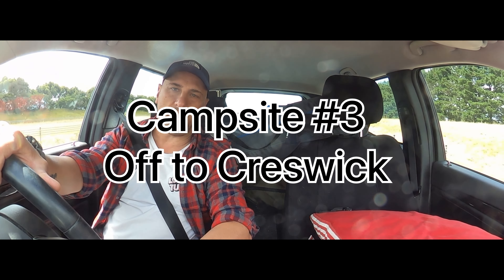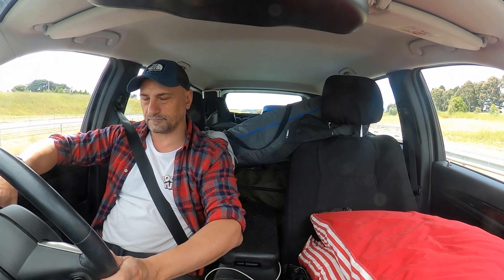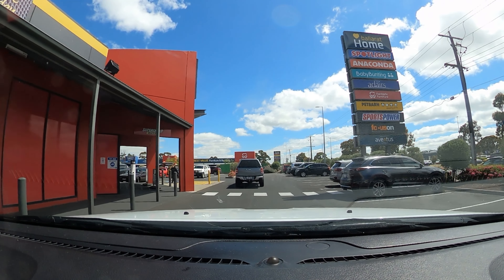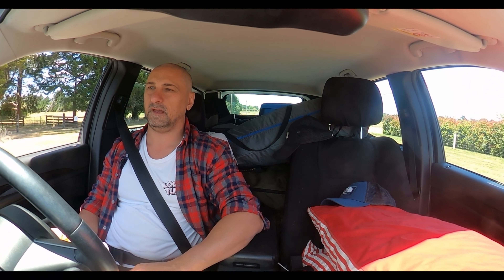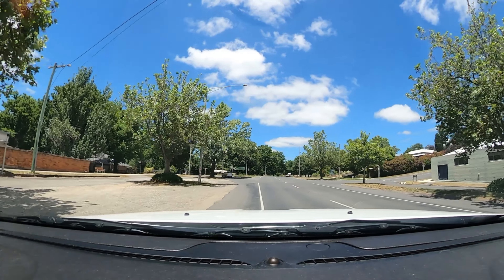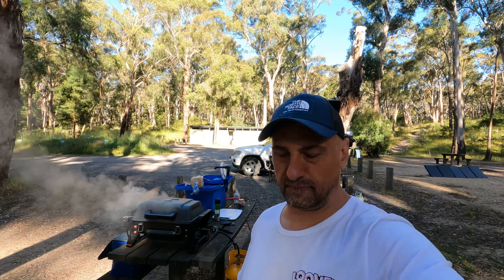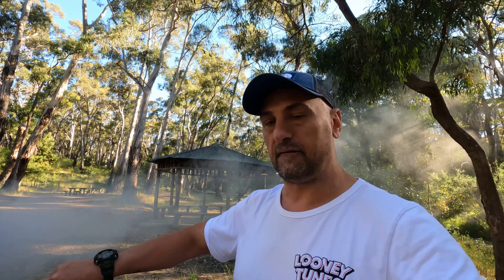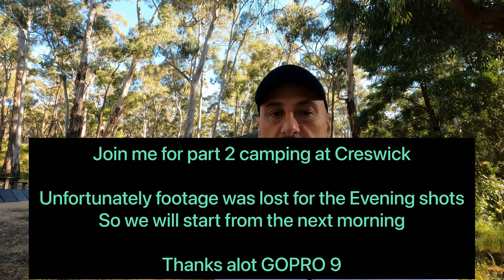CAMPSITE 3 OUT OF 10. HEADING TO CRESWICK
So I arrive to Creswick Regional Park.
Anyone looking for this site its under Slatey Creek Campsite 1. You will find a few amazing site in this park.

Drop toilets which is clean enough and normally has toilet paper. Local Ranger pops by to check on the safety of others.

Family Friendly & Dogs are welcomer.

From the entrance of the park to the campsites is a good 15-20min drive due to rough roads. however, its an easy drive.

The Town Centre is only a 2min drive from the start of the park entrance.

Please join me on my campsite adventures.